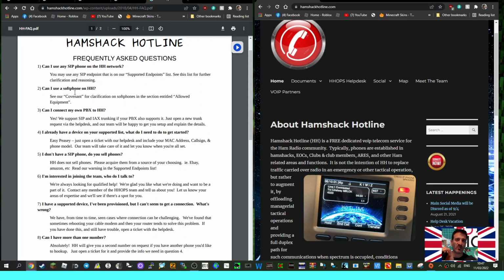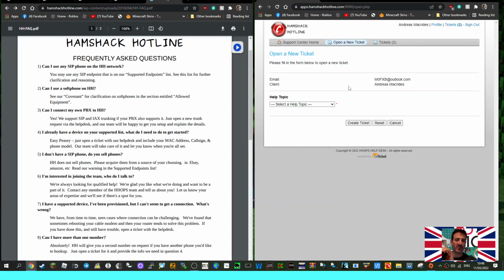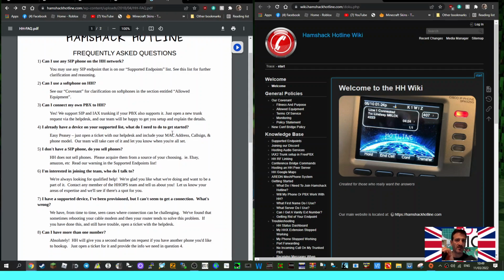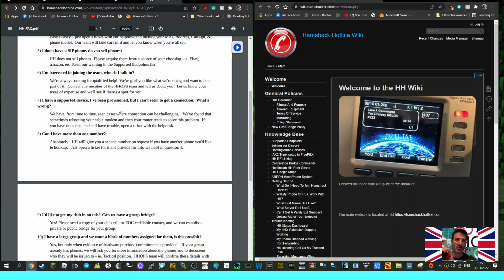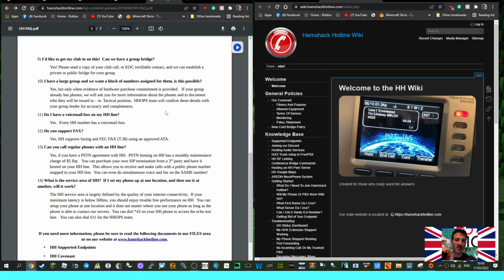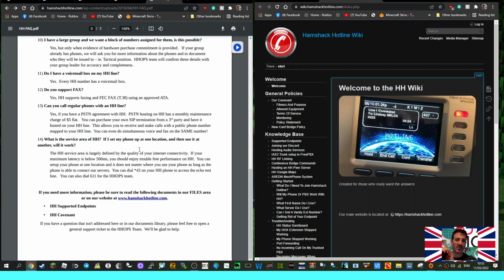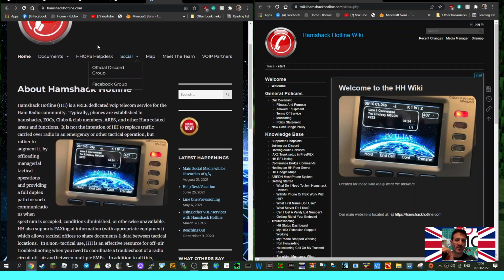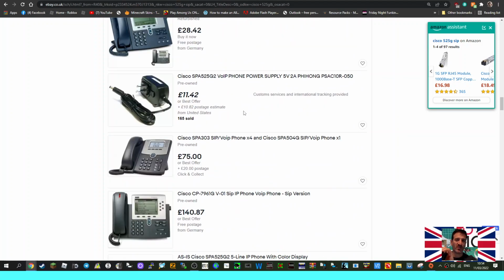HAMSHACK HOTLINE -UK HELP - QUESTIONS